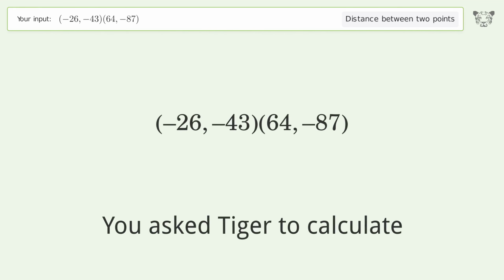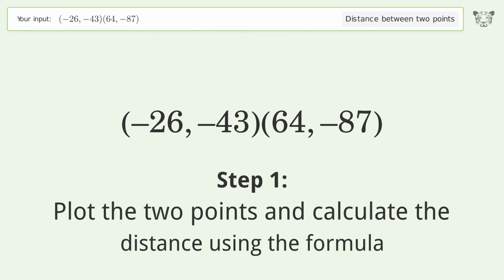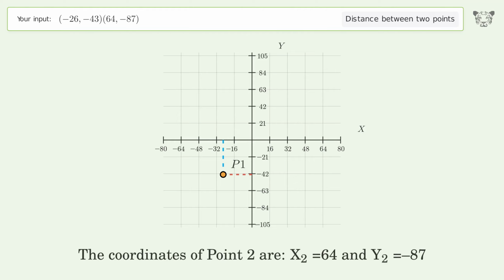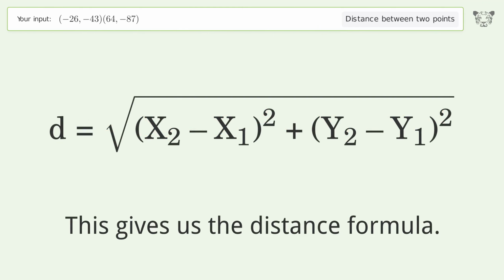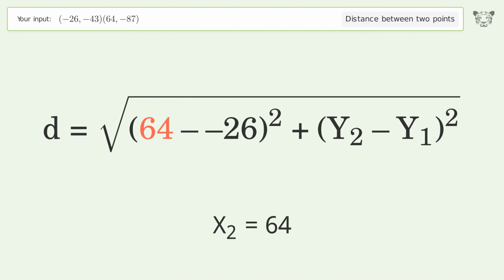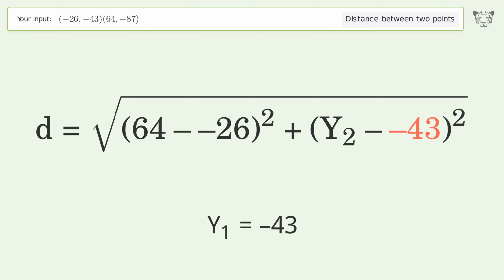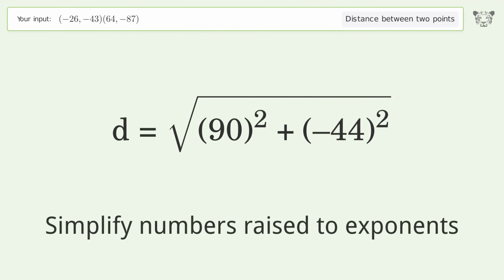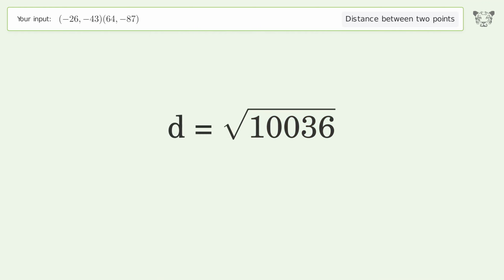Find the distance between two points p1 (-26,-43) and p2 (64,-87): Step-by-Step Video Solution